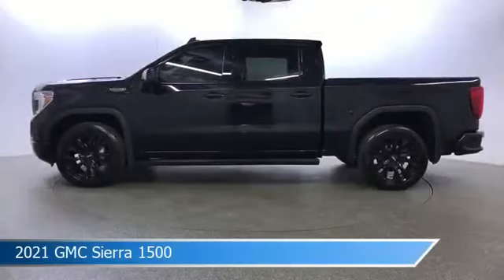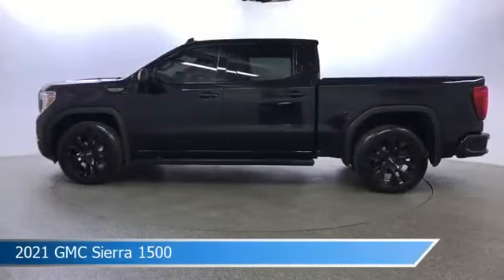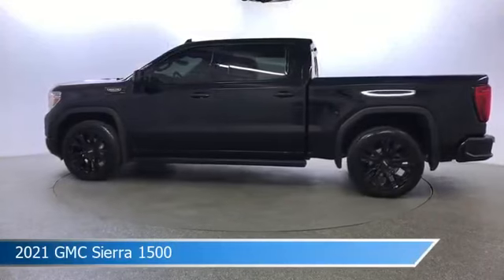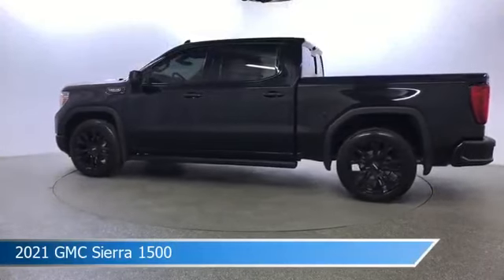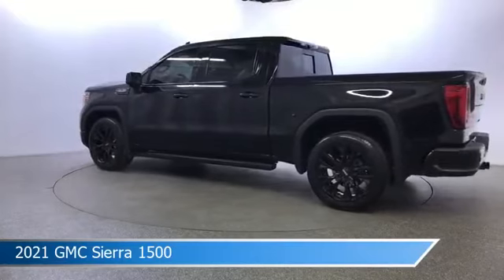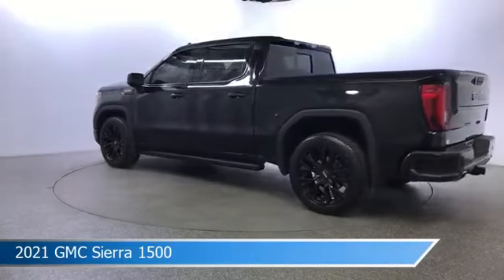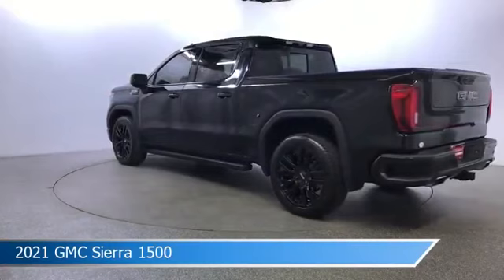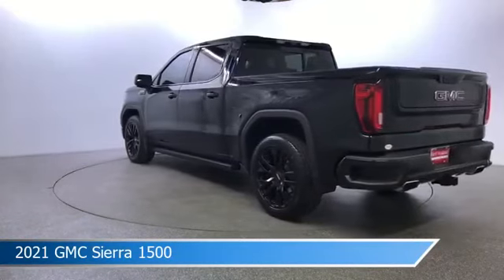2021 GMC Sierra 1500 4WD Crew Cab Short Box Denali UP357288A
Take a look at this 2021 GMC Sierra 1500! Equipped with a 10-Speed Automatic transmission in Onyx Black. This car comes with some great features including Android Auto, Head-Up Display, Apple CarPlay, Backup Camera and more. Come in and check it out today!